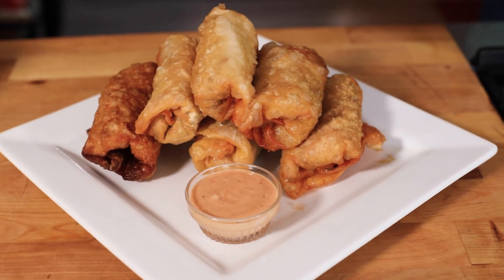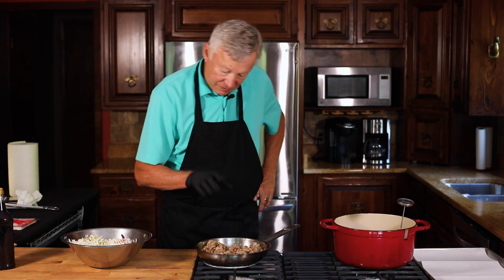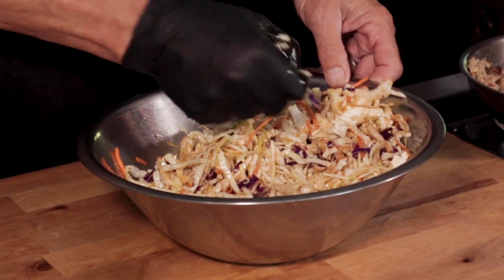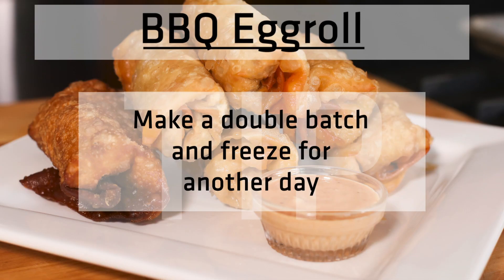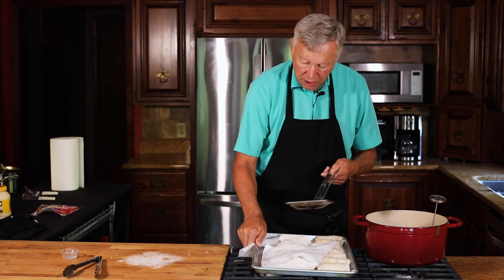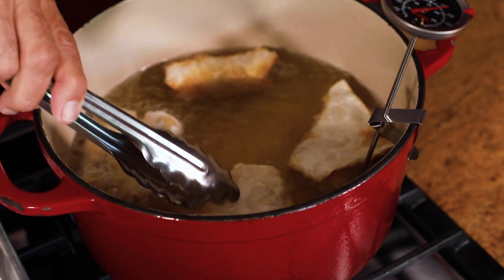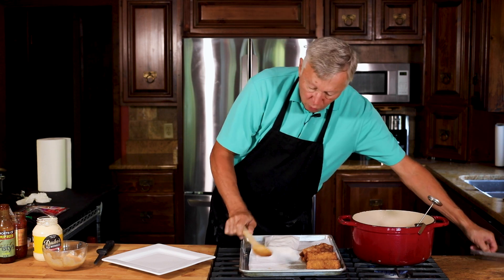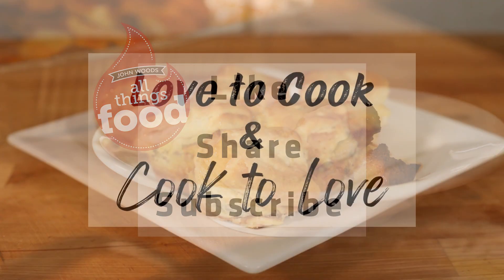Bar-B-Que Pork Egg Rolls - Memphis Style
In this video, we're diving into a flavor-packed adventure with a twist on a classic – BBQ BBQ-style Egg Rolls! Now, the South is all about finger-licking BBQ goodness – from sandwiches to baked beans and nachos. So, why not turn that leftover BBQ from your holiday picnic into everyone's favorite appetizer? Let's get started!

1: Prepping the Leftover BBQ] First, we need some delicious leftover BBQ from your epic picnic. It could be pulled pork, beef brisket, or smoky chicken. Grab those leftovers from the fridge, and let's give them a BBQ makeover!

2: BBQ Filling - It's time to transform that BBQ goodness into our egg roll filling. Chop up the meat finely, and if you've got some BBQ sauce left over, mix it in for that extra saucy goodness (not demonstrated in the video)..  Finely shred some cabbage or purchase pre-shredded  in the store if you desire to put that spin on it. Try to avoid red cabbage because it will bleed through the wrapper. Mix thoroughly with a tablespoon of Kikkoman soy sauce and sesame oil to the slaw.  Don't forget to add a handful of shredded cheese to take it up a notch (not done in the video). This filling is the heart and soul of our BBQ Style Egg Rolls.

3: Rolling them Up - Grab your egg roll wrappers – you can find these at most grocery stores. Place a spoonful of that delicious BBQ filling in the center, fold in the sides, and roll it up like a burrito. Make sure to seal the edges with water to keep everything in place.

4: Frying to Perfection - Heat some oil in a pan – we're going for that crispy, golden perfection. Carefully place your BBQ egg rolls in, and let them sizzle away until they're beautifully browned and crispy. The smell alone is going to make your mouth water!

5: Serving and Dipping - There you have it, folks – BBQ Style Egg Rolls, a southern twist on a classic appetizer. Serve them up hot with your favorite dipping sauce. I'm a fan of ranch or a tangy BBQ sauce, but feel free to get creative with your dips!

Thanks for joining me on this mouthwatering journey through the South's BBQ flavors.

Always remember, Love to Cook, but Cook to Love.